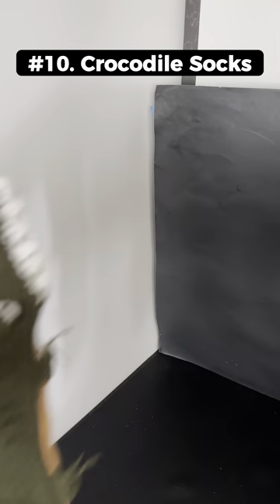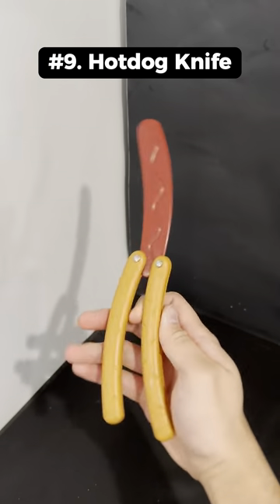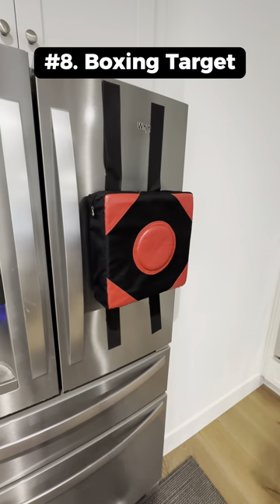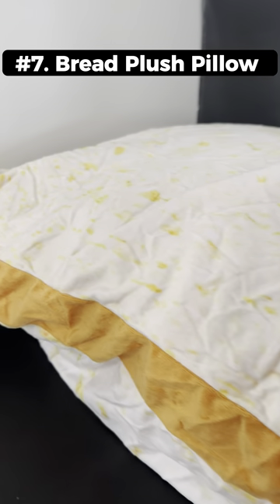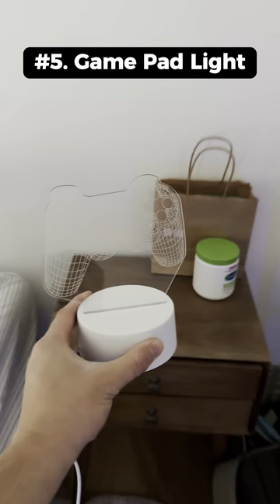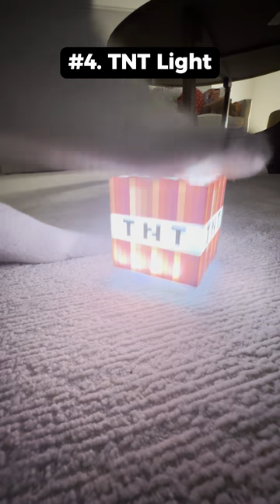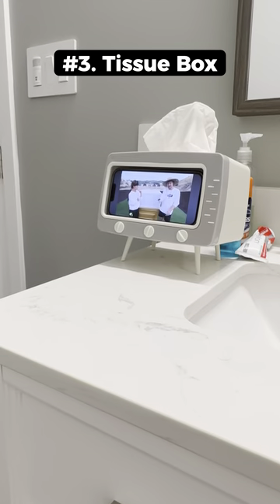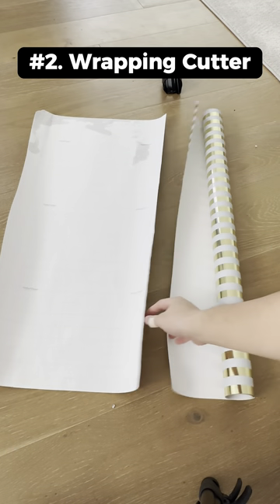BIZARRE Home Finds